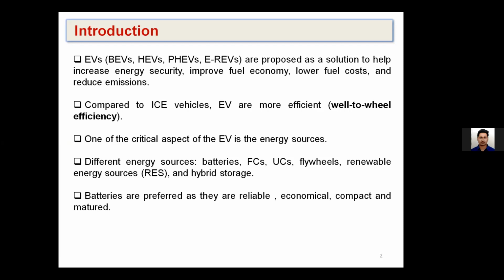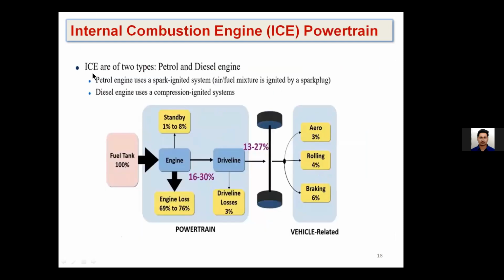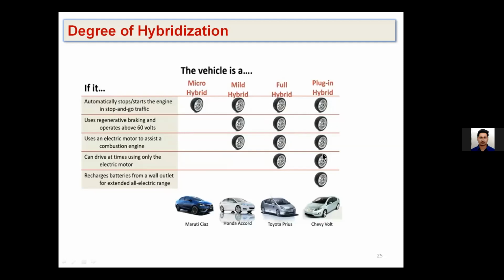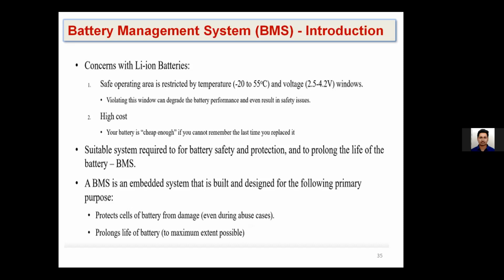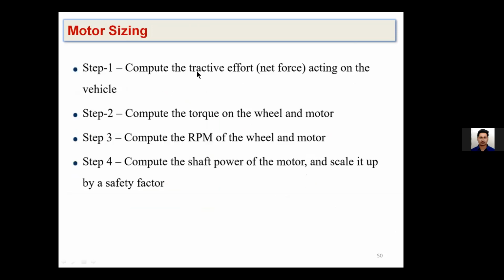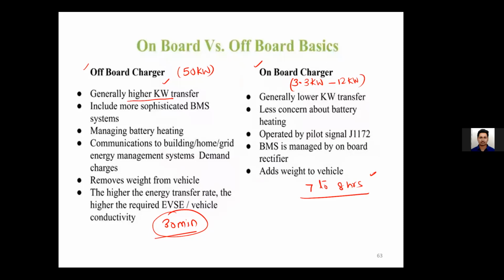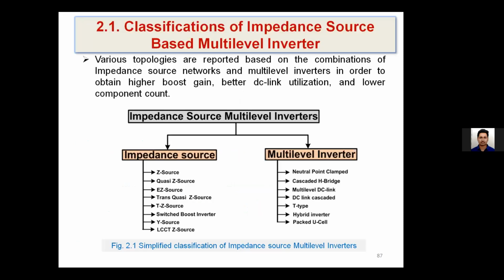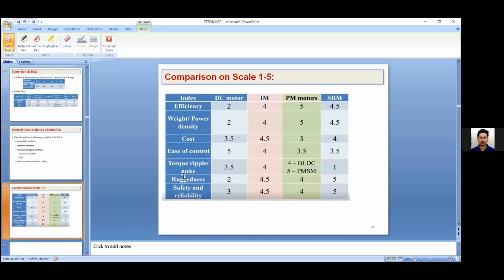Day3_Session3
on Electric Vehicles: Design to Product Development
Organized by Mechanical Engineering Department of A.P. Shah Institute of Technology, Thane.
01 September to 05 September 2021
Speaker: Dr. Jammy Ramesh Rahul